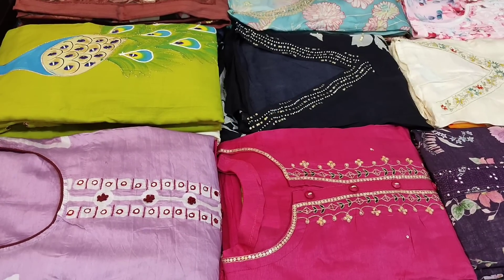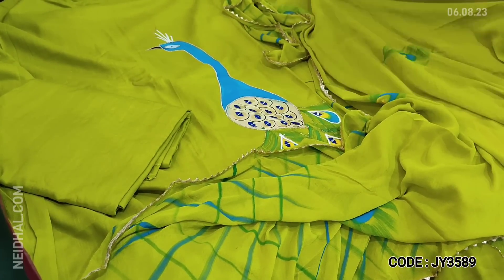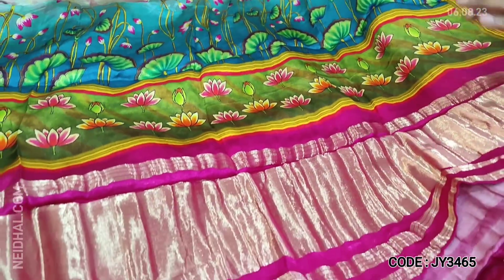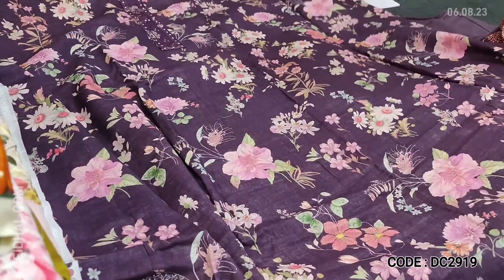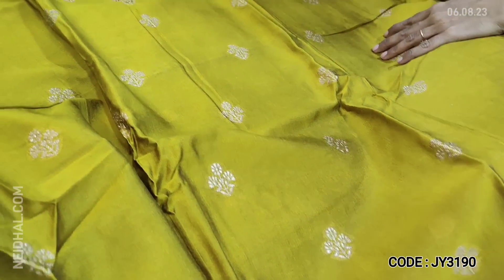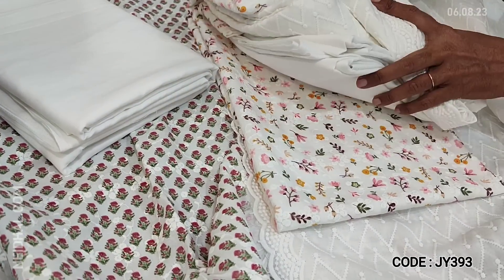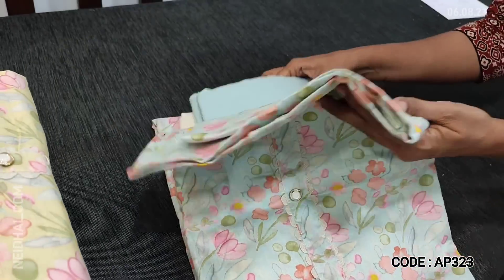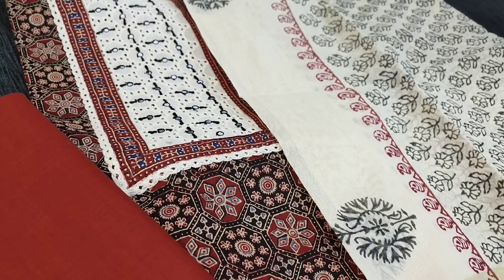💖 Stunning Salwar Collection | Shop Now & Elevate Your Style! | 6 AUG 23| NEIDHAL.COM 2285